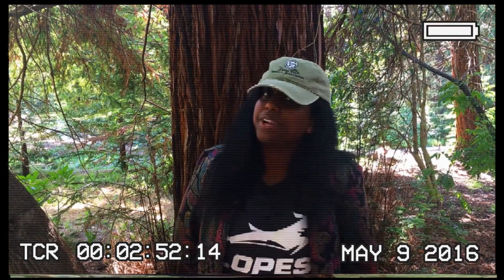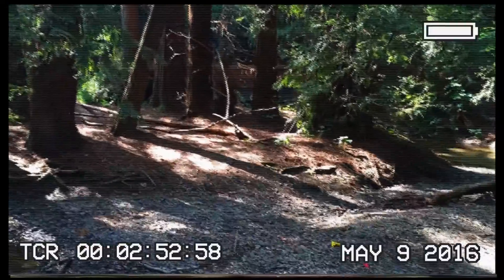Redwood Grove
End of the year video project for our Botany class with a 90's styled themed and a dash of humor, cause who doesn't like a little laugh here and there during a educational video, right?!